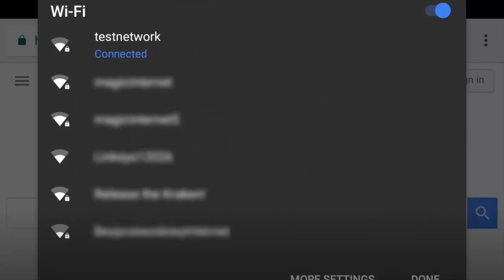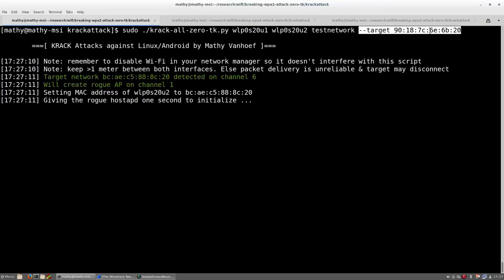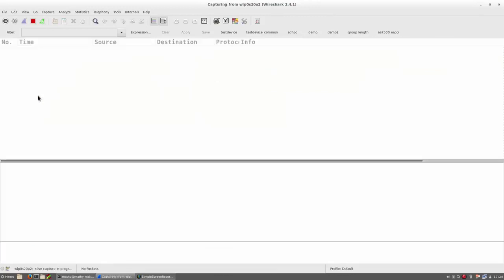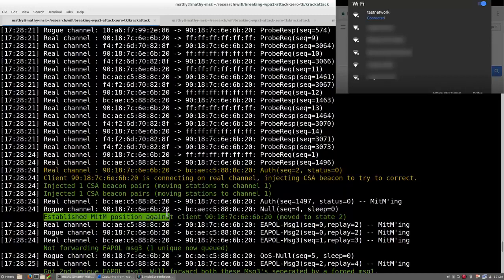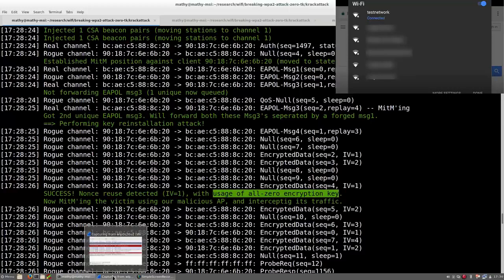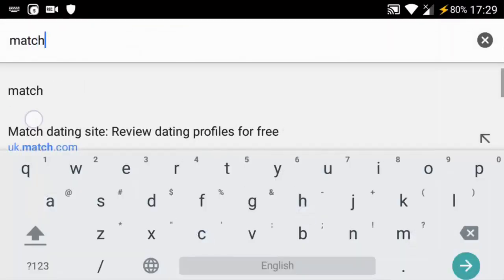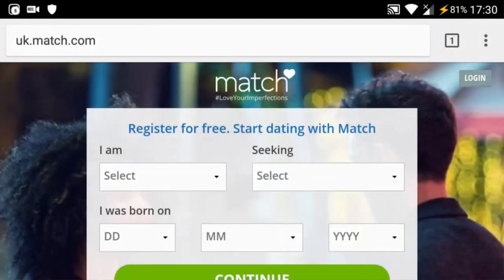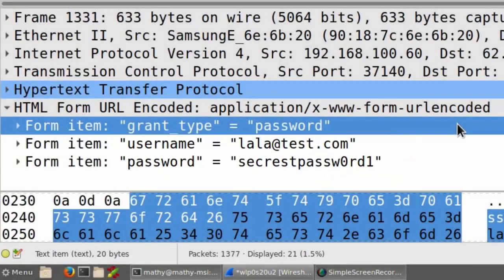KRACK Attacks Bypassing WPA2 against Android and Linux